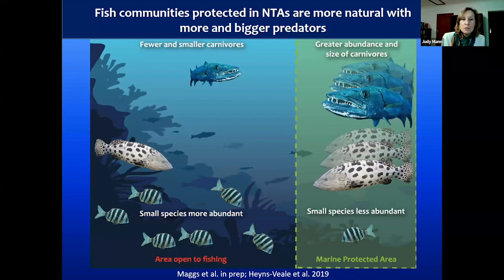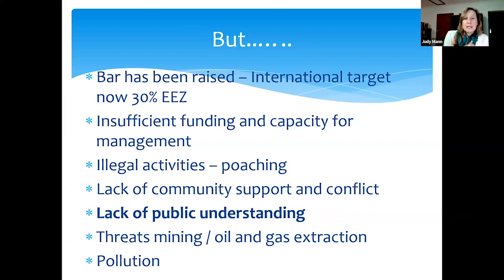Why do South Africa’s Marine Protected Areas matter?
Most people in Africa know about terrestrial protected areas. But, the same cannot be said for their marine counterparts. Marine Protected Areas (MPAs) are critical for the conservation of marine biodiversity and they play an important role in ensuring the prosperity of people – both socially and economically. But most people have never heard of a Marine Protected Area. Join us for this presentation during which we will introduce you to some of South Africa’s amazing MPAs – and why they matter to people and nature.